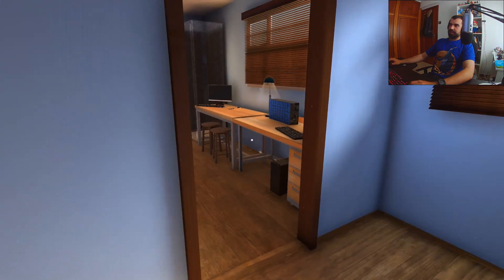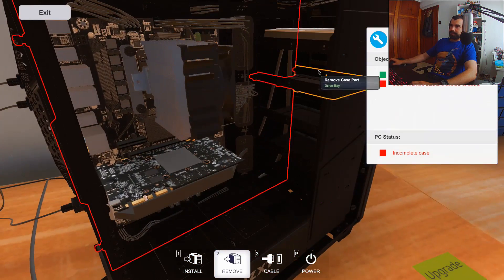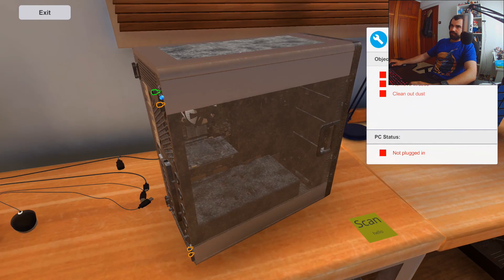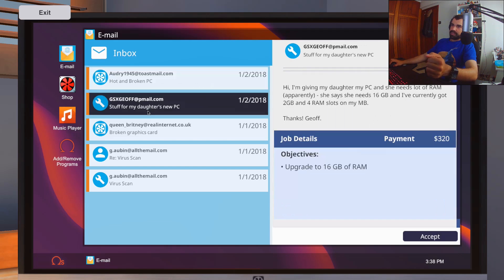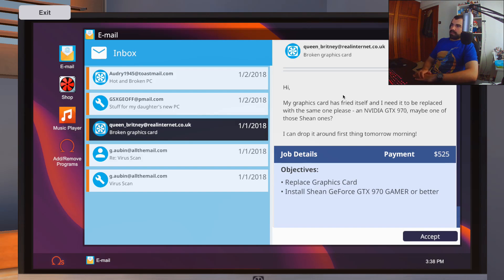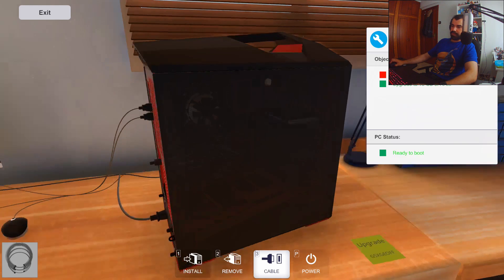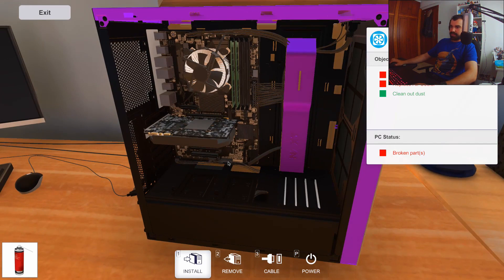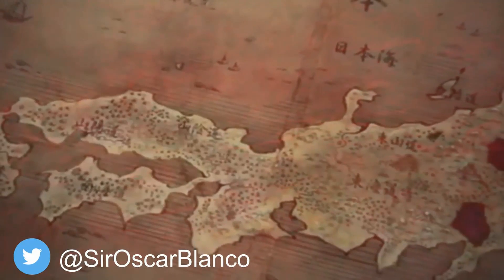The Day Off - PC Building Simulator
Want to feel like a computer expert? Then PC Building Simulator is just for you.